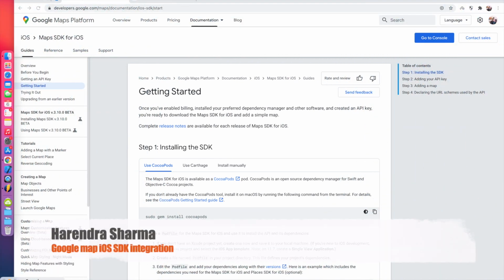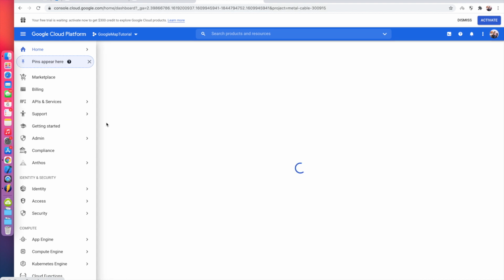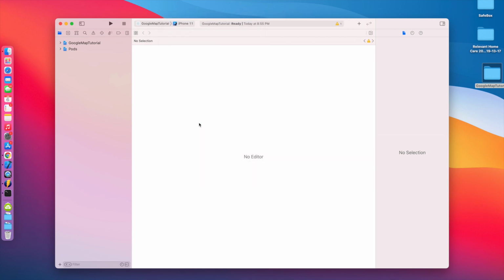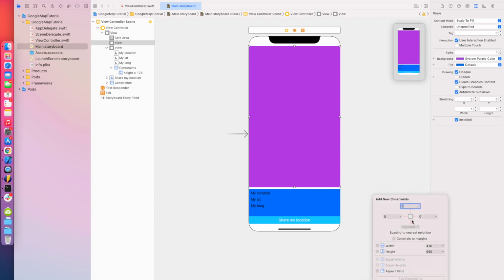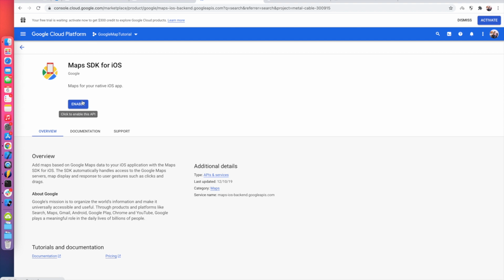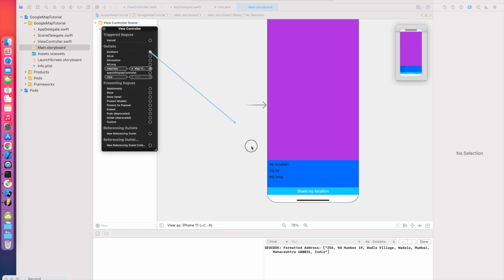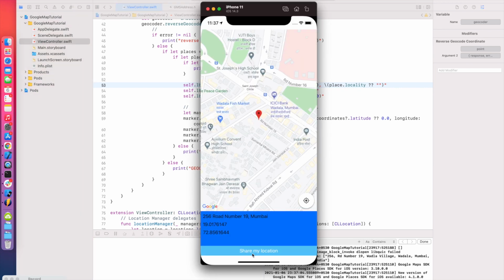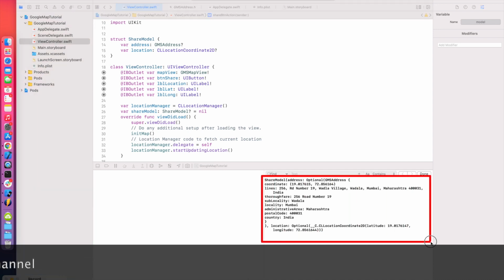Google Map iOS SDK Integration with swift 5 and xcode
With the Google Maps SDK for iOS, you can add maps based on Google maps data to your application. The SDK automatically handles access to the Google Maps servers, map display, and response to user gestures such as clicks and drags. You can also add markers, polylines, ground overlays, and info windows to your map. These objects provide additional information for map locations and allow user interaction with the map.

9. Swift Side Menu In iOS | Swift hamburger menu | Swift Advance tutorial | Swift 5, Xcode 12, iOS 14

10. Swift Side Menu In iOS | Swift hamburger menu | Swift Advance tutorial | Swift 5, Xcode 12, iOS 14

16. Integrate push notifications in iOS using swift 5, xcode 12 and upto iOS 14 support